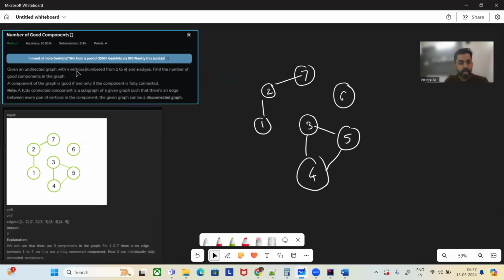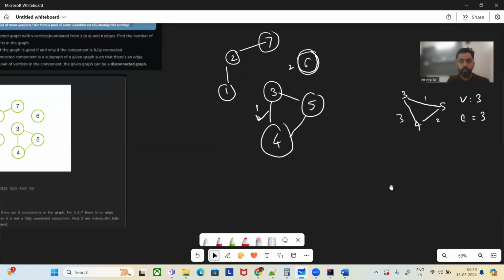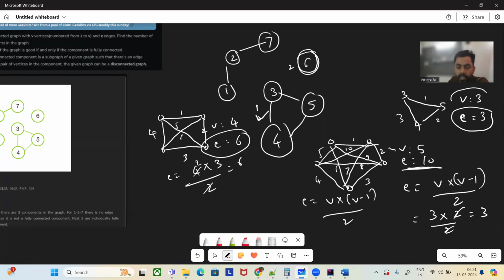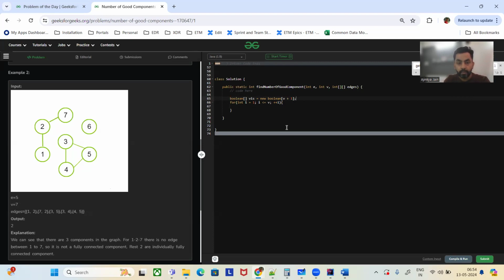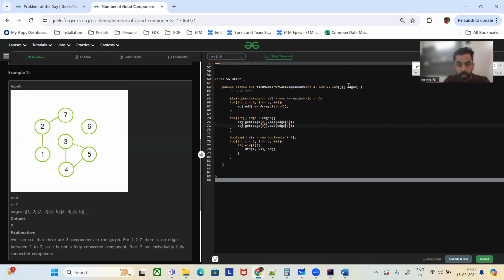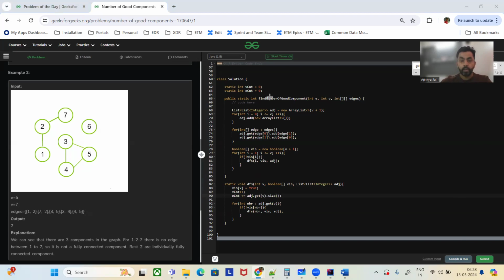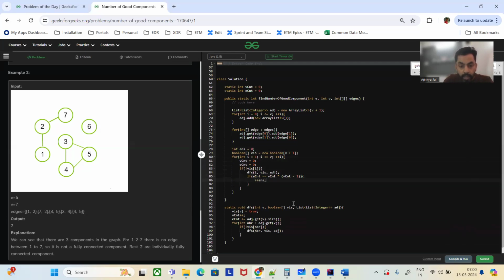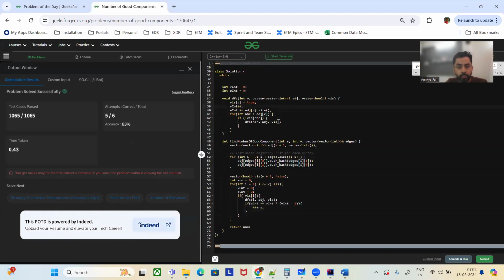Number of Good Components | GFG POTD 13th May 2024 | JAVA | C++